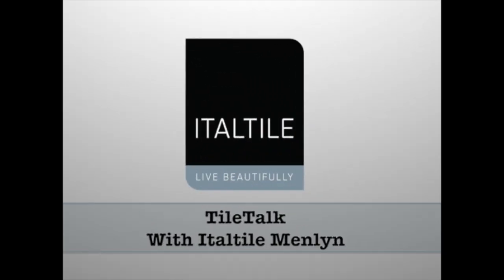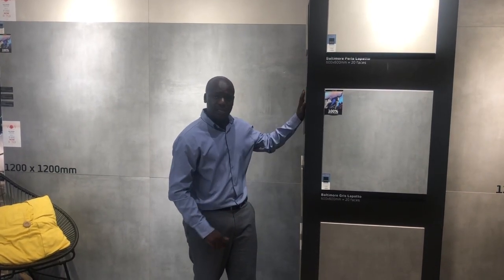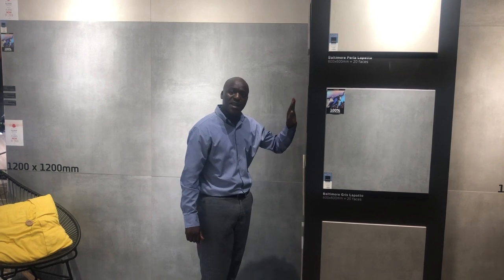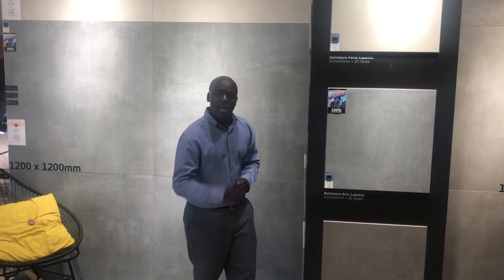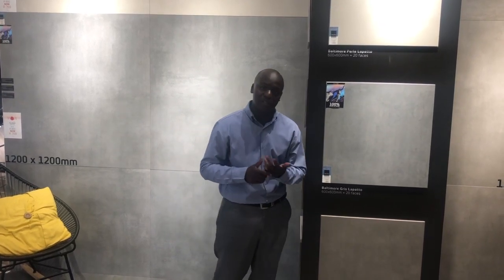TileTalk With Italtile - Baltimore Range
Introducing our Baltimore range. This desirable modern screed finish gives you a seamless concrete look which is both durable and stain-resistant. With 3 different sizes, 3 different finishes and 5 different colours, this collection presents a limitless design opportunity.